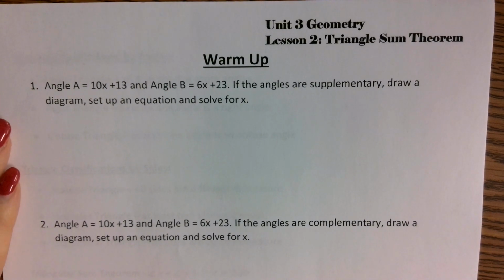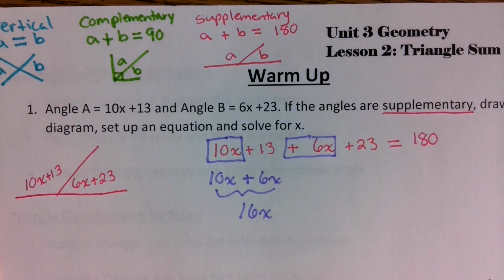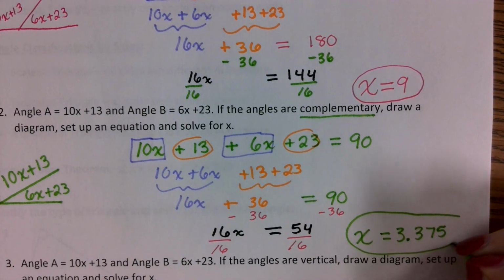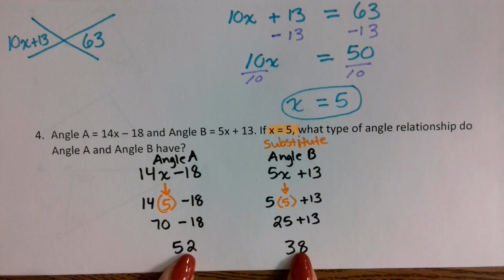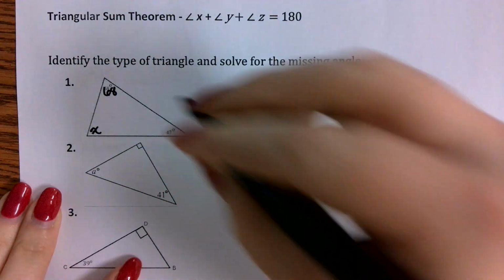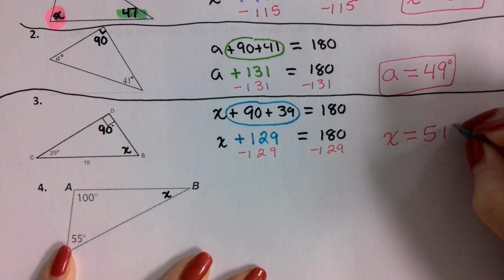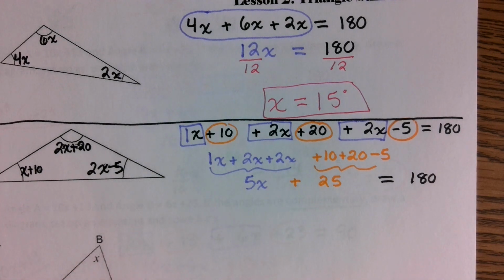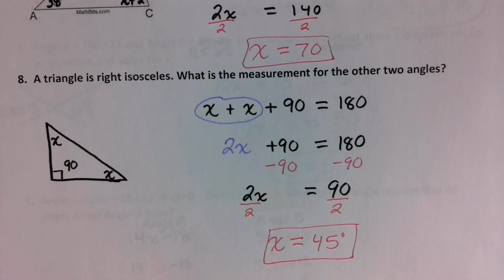3-24-23 Triangle Sum Theorem